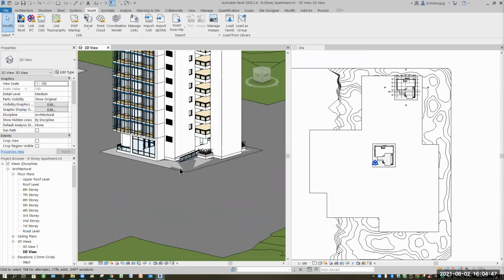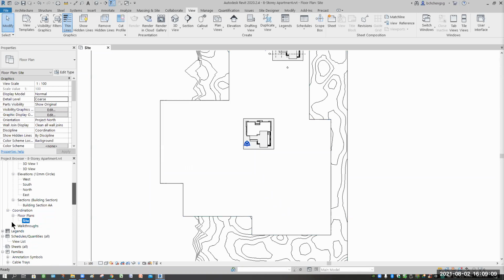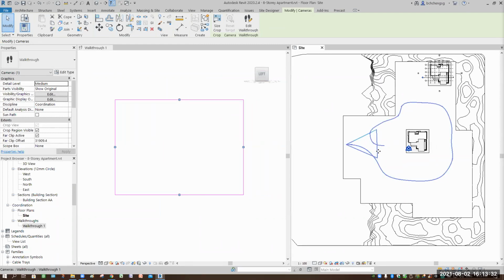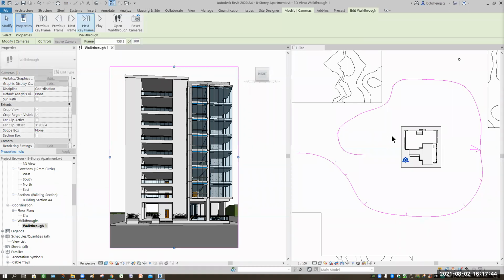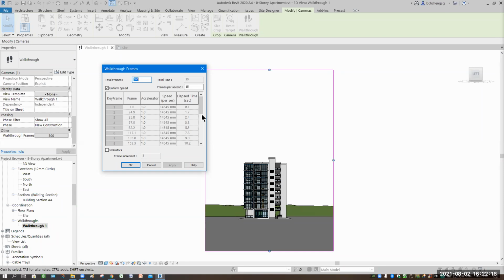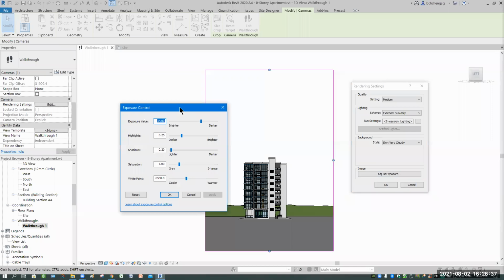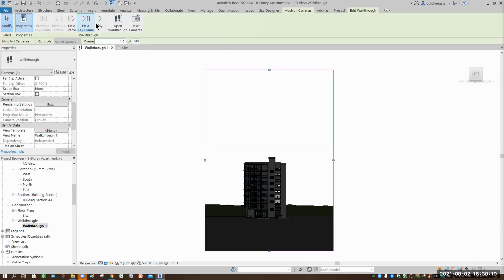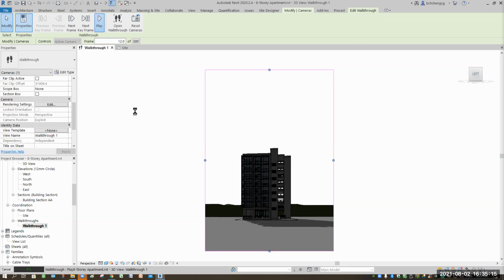Create walkthru 01